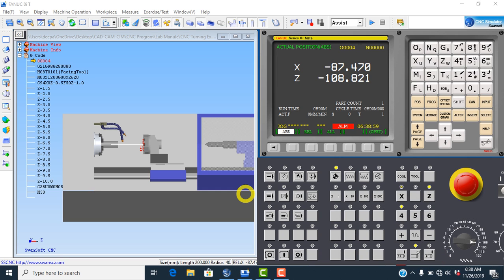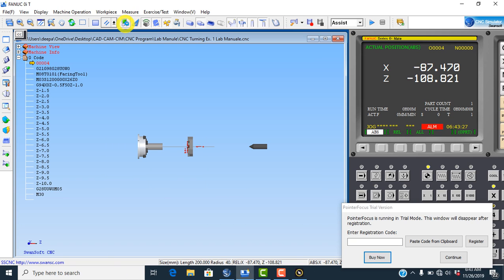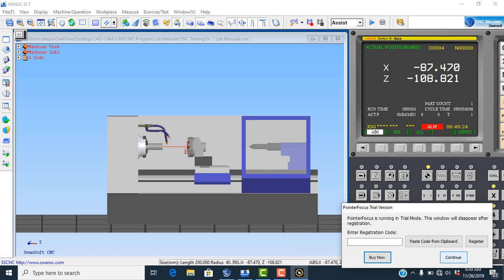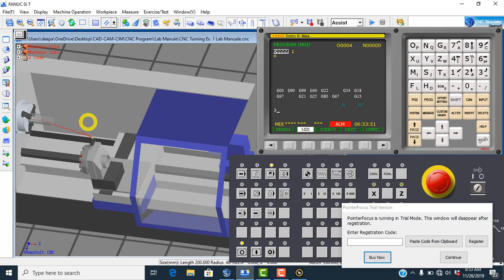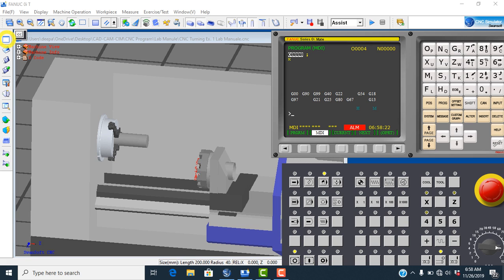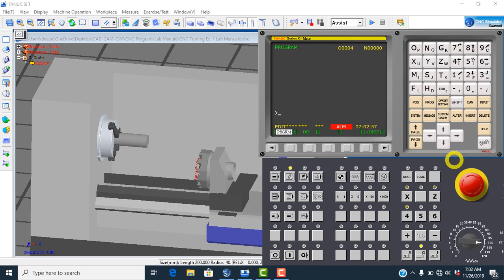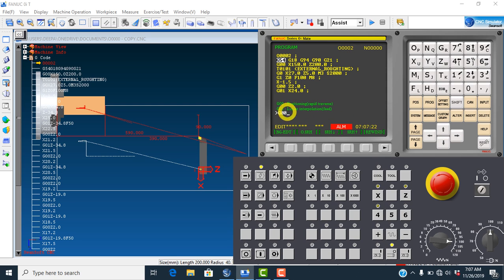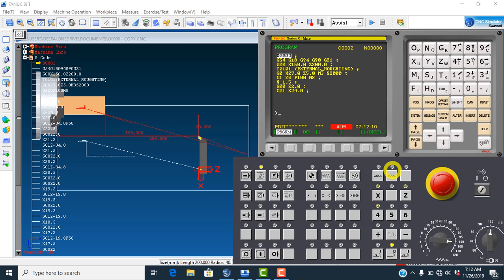Part 2 - Introduction to Swansoft CNC simulator FANUC 0iT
Part 2 - Introduction to Swansoft CNC simulator FANUC 0iT Part 2